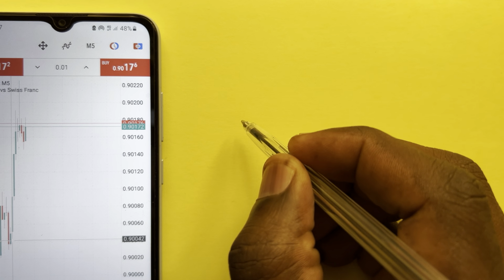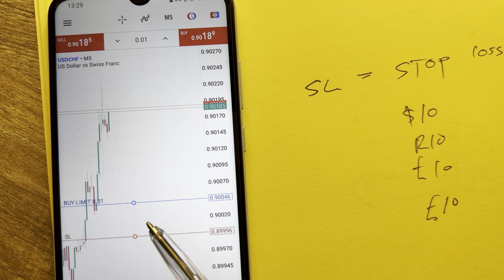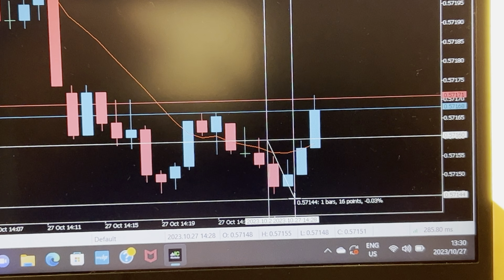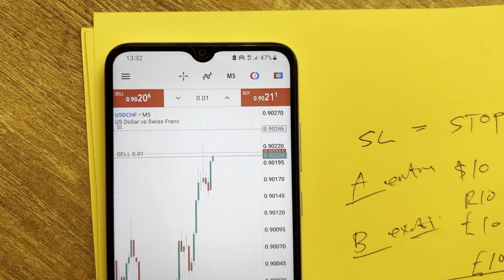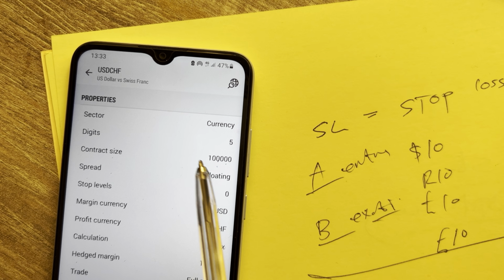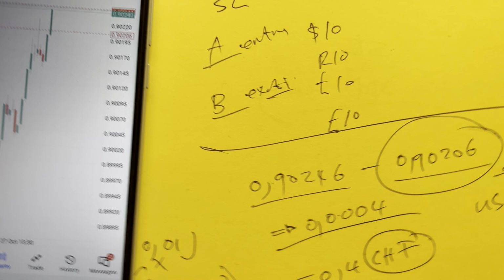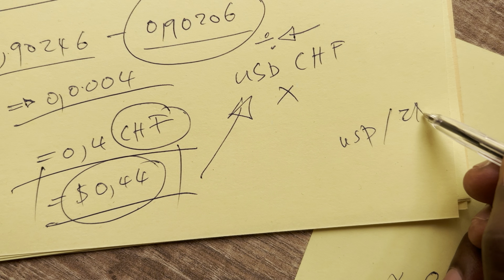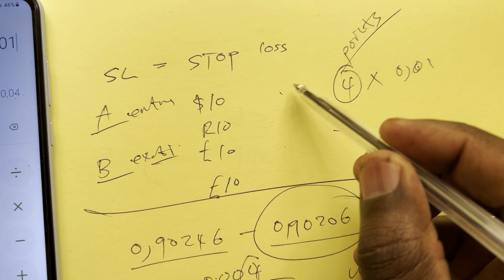How to set Stop Loss and take profit in MT4 & MT5 app?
How to set Stop Loss and take profit in MT4 app?
How to set Stop Loss and take profit in MT5 mobile?
How do you set SL and TP automatically in MT5?
How to set up take profit and Stop Loss?

TIMESTAMPS
0:00 Intro
1:00 First Topic Covered
1:30 Second Topic Covered
2:30 Third Topic Covered

1. Live One-on-One Class: R3.5k/$204
2. Recorded Tutorials: From R1700/$125
3. VIP Signals: R750/$55